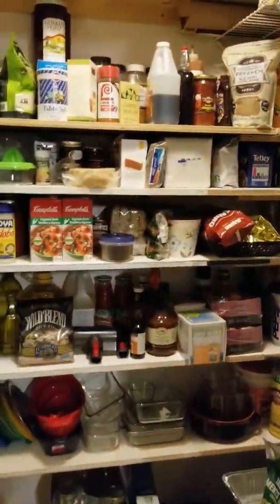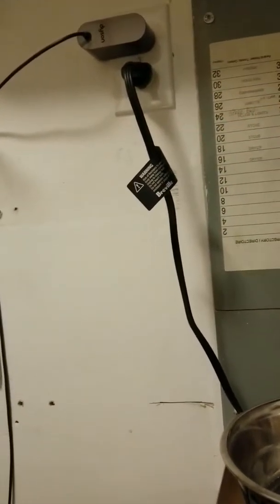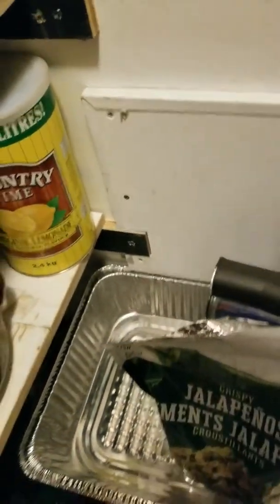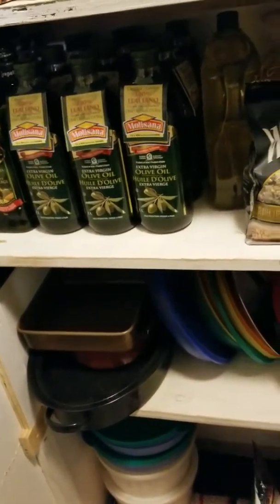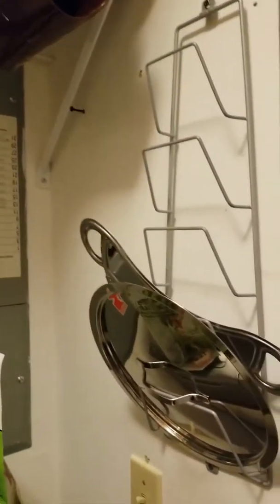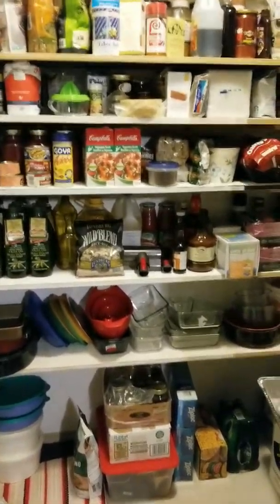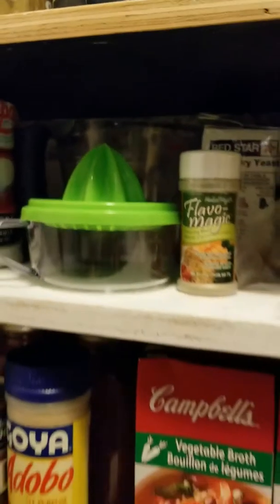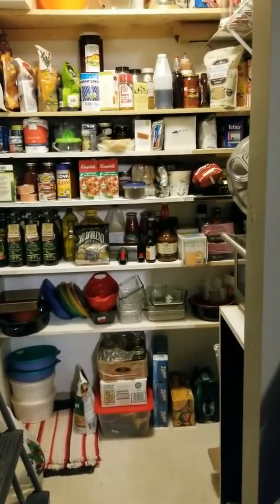Pantry Reno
What a difference as it's coming along.